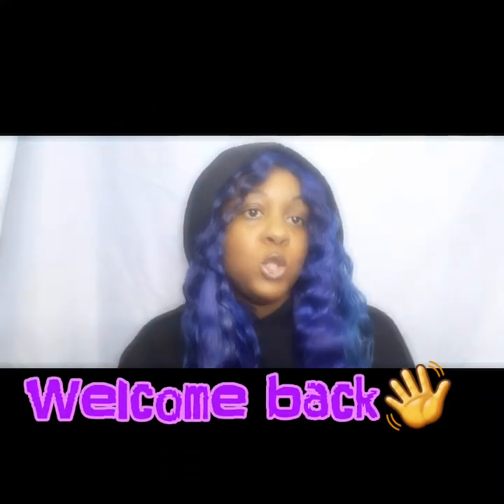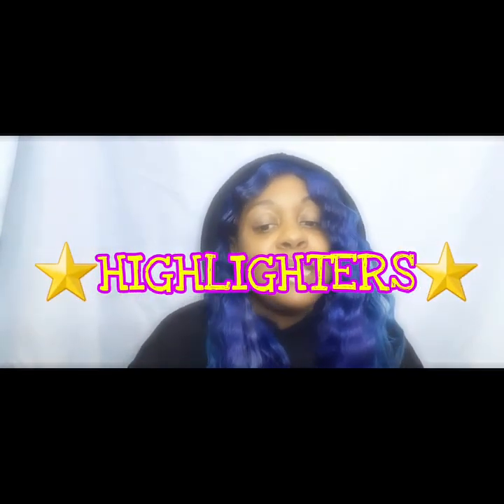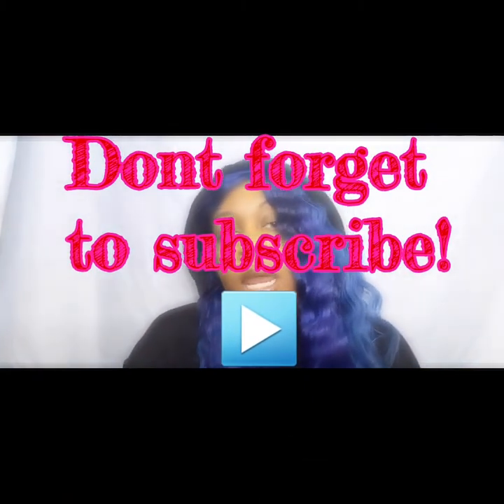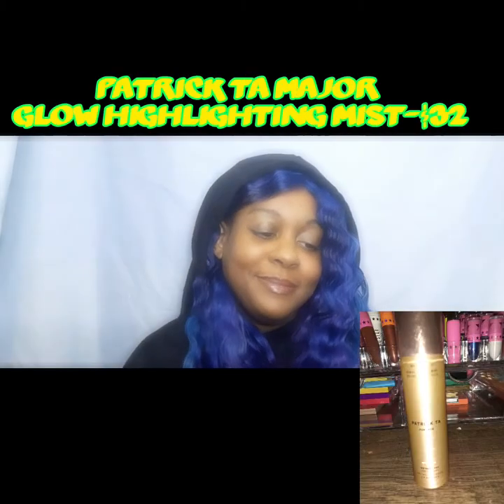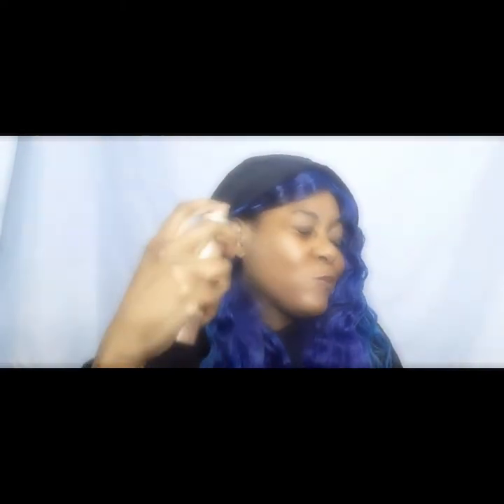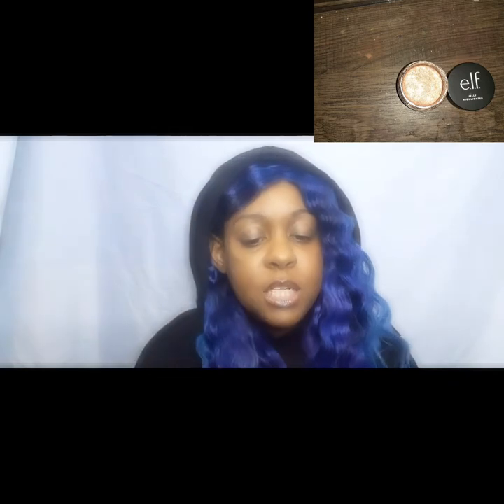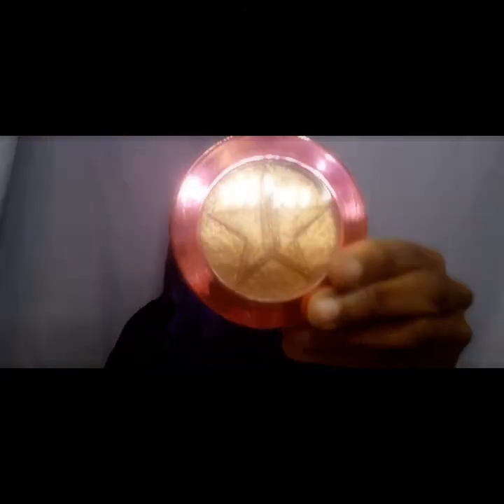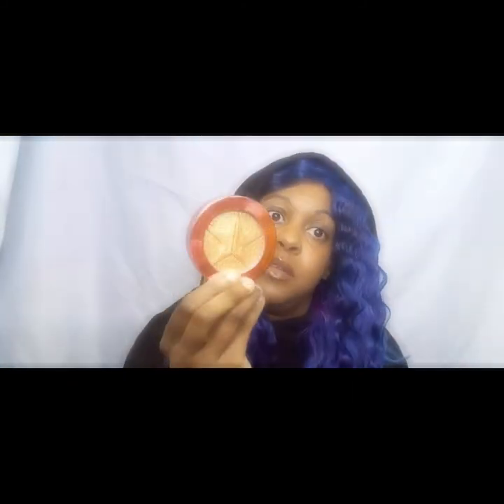*BLING BLING* My favorite highlighters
My next installment of favorite products. Next up are highlighters. Im a sucker for this step in makeup. Here are some of my go toos and a few to think twice about!